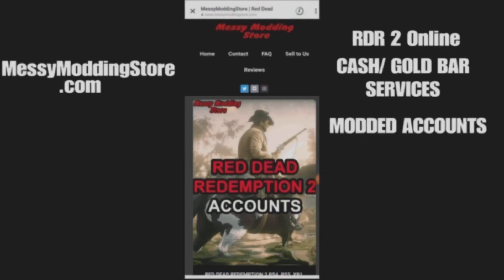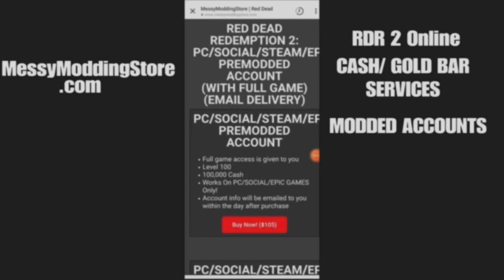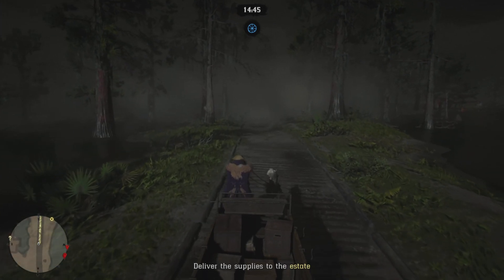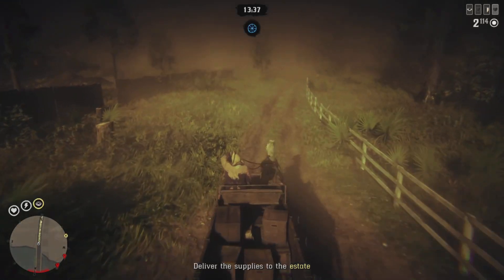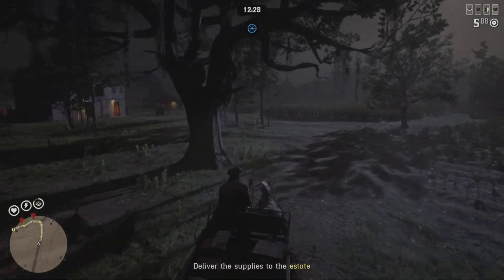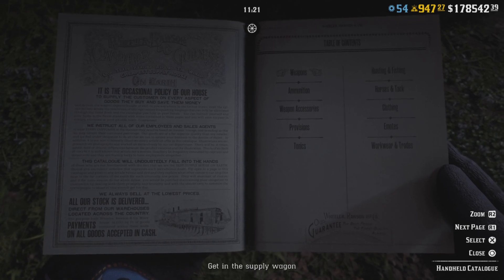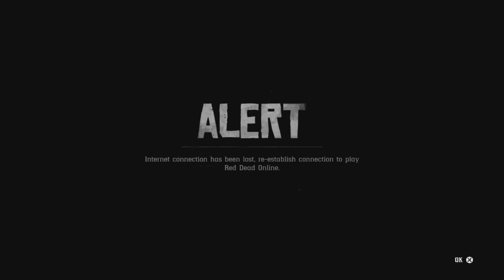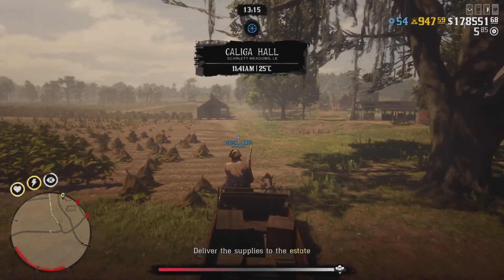*NEW/ OLD PLAYERS* UNLIMITED MONEY GOLD XP GLITCH/ EXPLOIT - RDR2 ONLINE - RED DEAD ONLINE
Nothing required. With this easy glitch, you can make as much gold and money as you want. And there's no time limit!